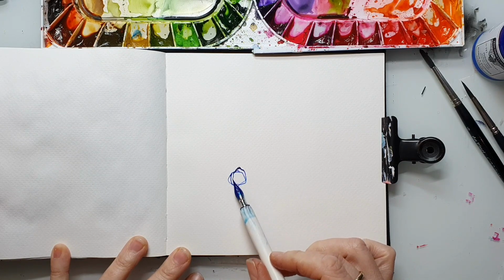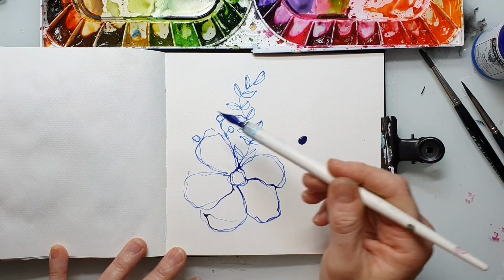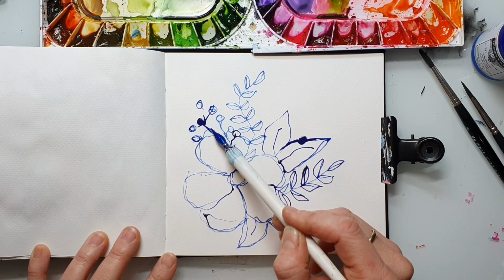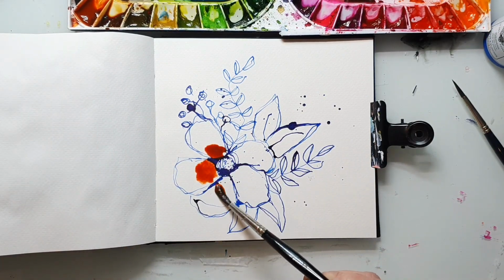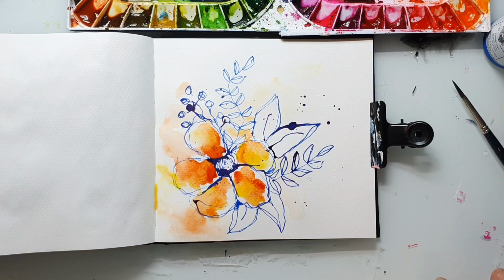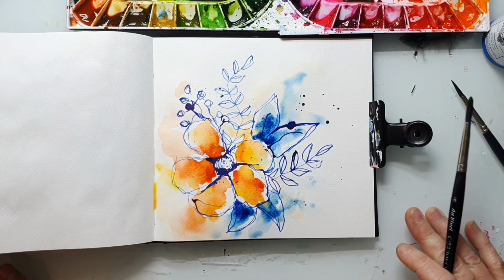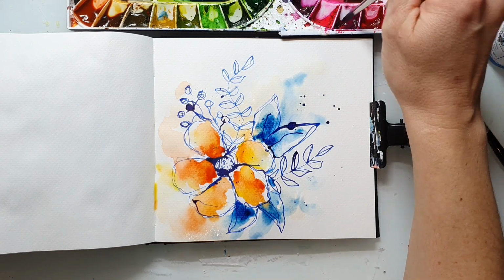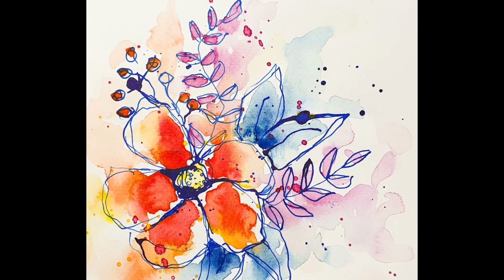Loose Watercolor Flower Painting Tutorial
🌞 It's watercolor wednesday and time for a new loose floral sketch. I played with some waterproof blue ink and my Mijello Mission gold watercolors.

Wenn Ihr dieses Video auf deutsch sehen möchtet, dann besucht doch mal meinen deutschen Kanal:

👉SKILLSHARE
Try Skillshare 2 weeks for free:

 👉ARTEZA
SusanneRoseArt5